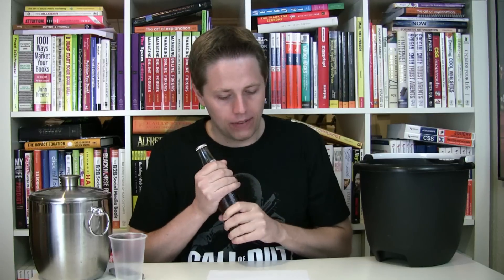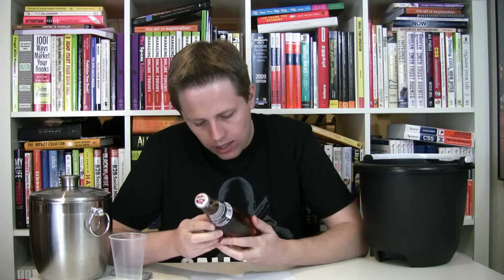Sidral Mundet Review (Soda Tasting #106)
Sidral Mundet is an apple soda from Mexico with a history dating back more than 100 years.

Thank you to Eduardo (hhx1) for the request.

Company: FEMSA
Calories (per 12 oz.): 195
Caffeine (per 12 oz): Free
Sweetener: Sugar